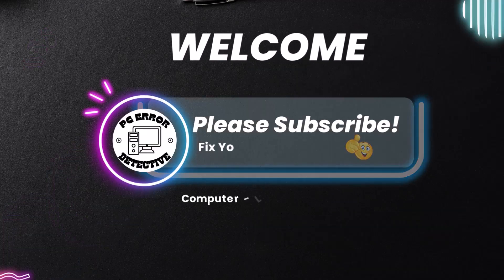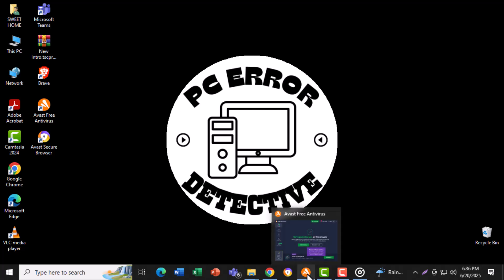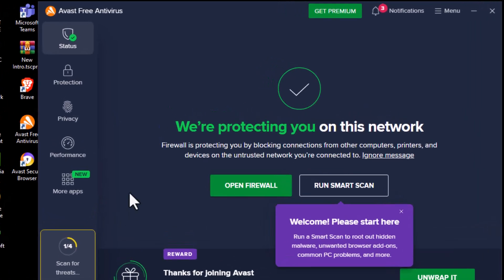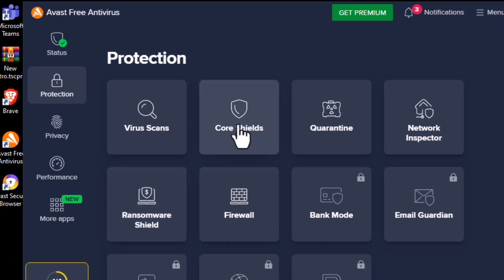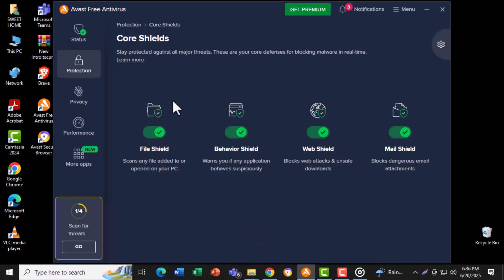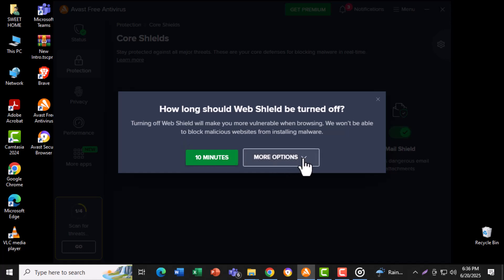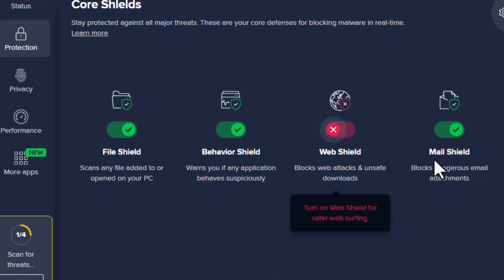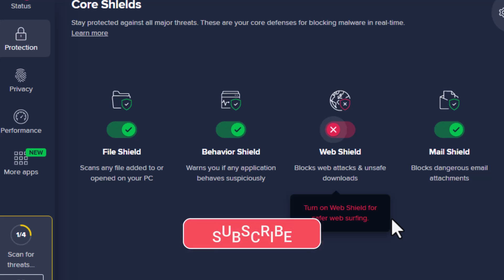How To Stop Avast AntiVirus from Blocking any Website - Detailed Tutorial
How To Stop Avast AntiVirus from Blocking any Website

Avast Antivirus is designed to protect your PC from unsafe websites, but sometimes it blocks access to pages you trust or need for work. This can be annoying, especially when other browsers or devices open the same site without issues. Users often get confused about why Avast is blocking a specific site and how to make it accessible again. The problem usually involves the software’s Web Shield or false positives from its threat detection system. This video explains why Avast blocks certain websites and what users should understand about managing its web protection settings.

- Fix Avast blocking website you trust Windows
- Stop Avast from interfering with safe websites
- Allow website through Avast antivirus Web Shield
- Avast blocks certain pages—how to manage access
- Troubleshoot safe site blocked by Avast on PC